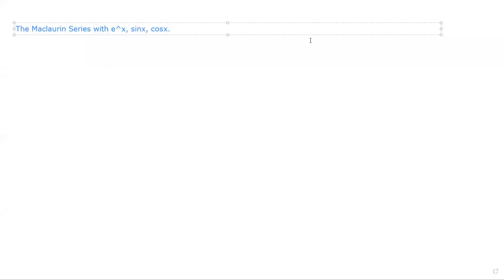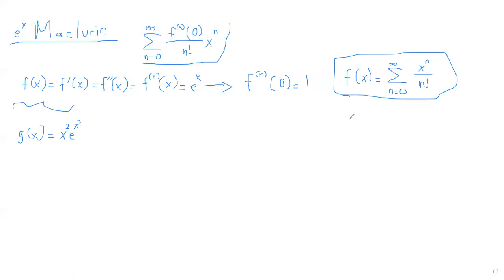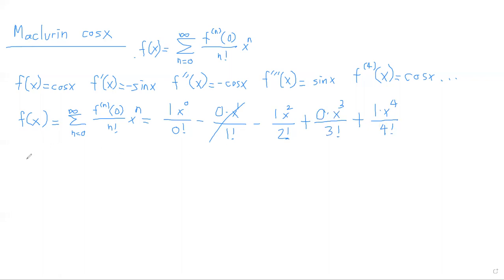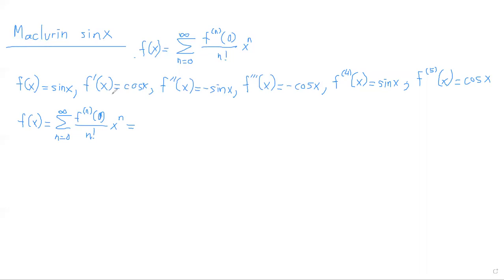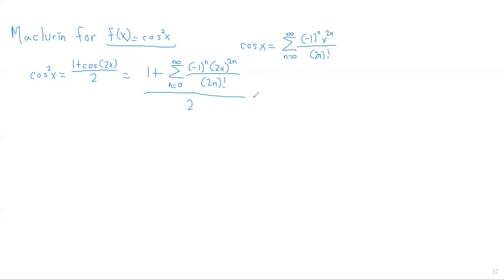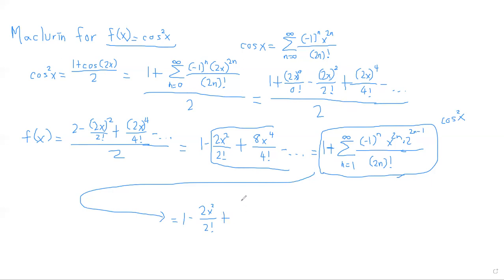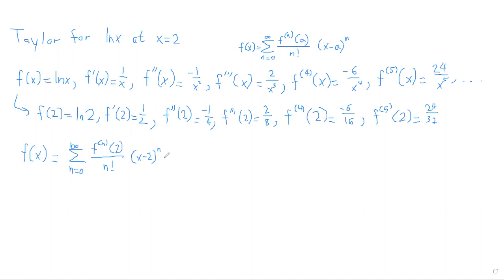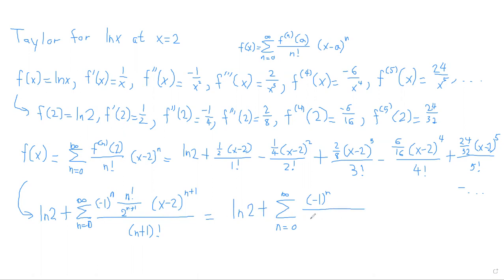Exploring the Taylor and Maclaurin Series with various examples.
I briefly define the taylor and maclaurin series before giving the formulas for them and a few examples.